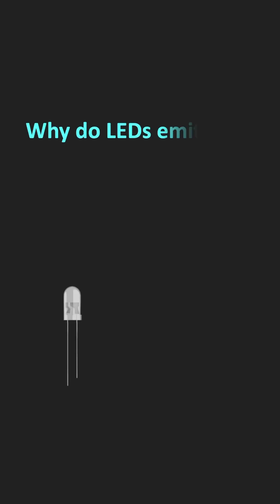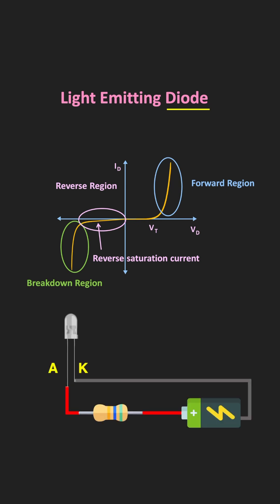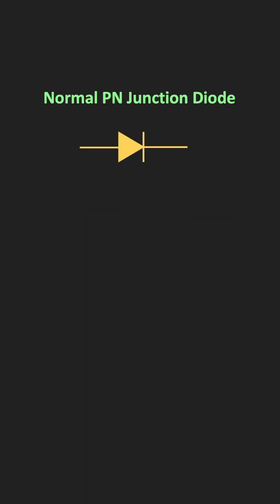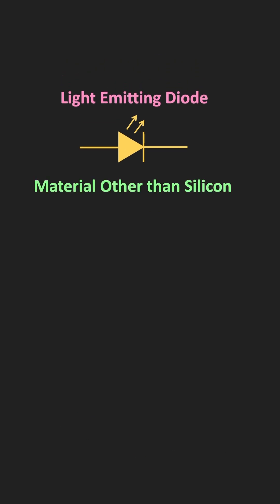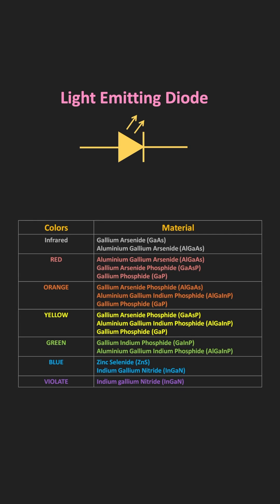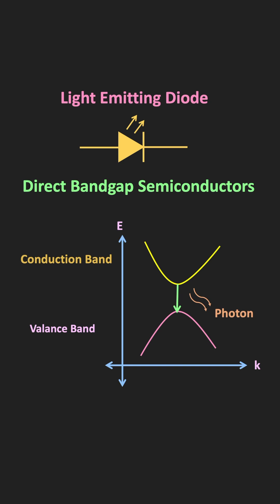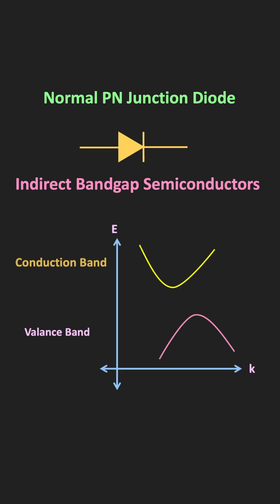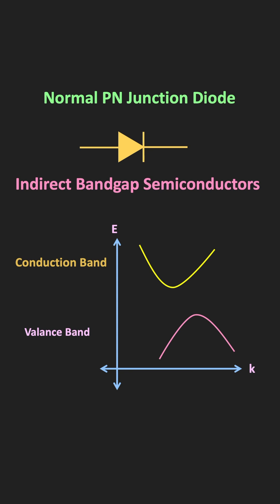Why do LEDs emit Light while Diodes do not ?led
In this short video, why do LEDs emit Light and diodes do not is explained.